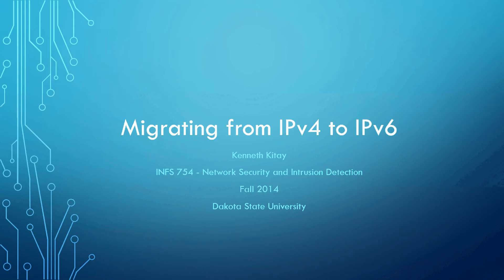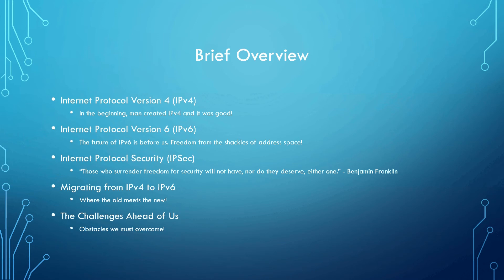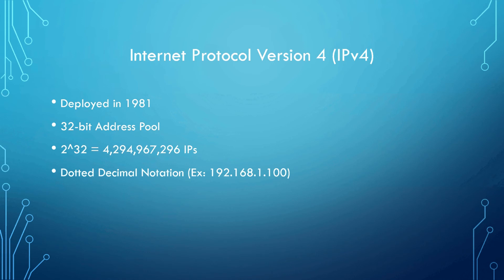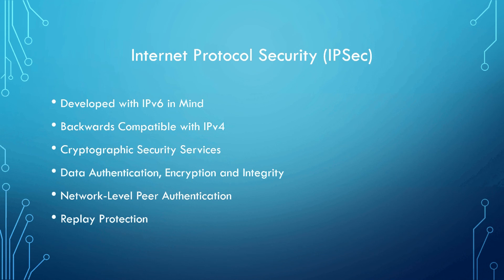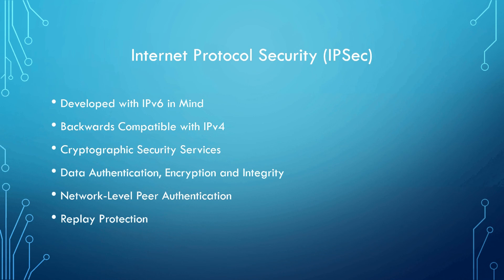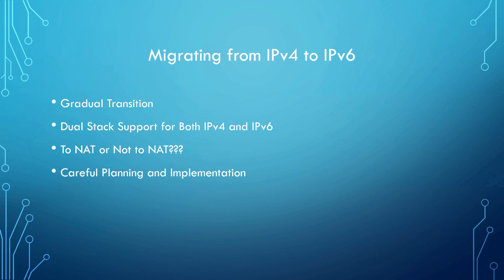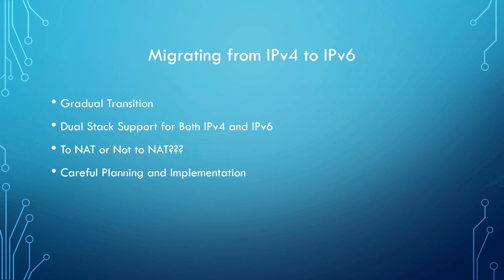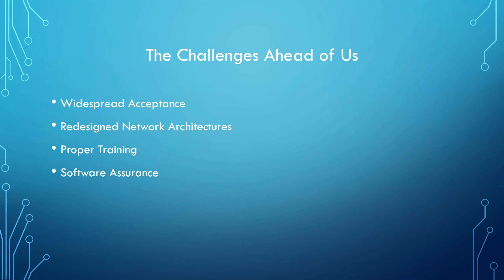Migrating from IPv4 to IPv6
Ken's TED Talk Presentation

Kenneth Kitay

INFS 754 - Network Security and Intrusion Detection

Fall 2014

Dakota State University